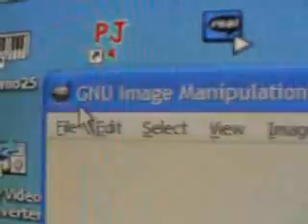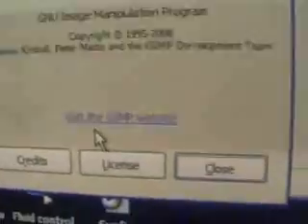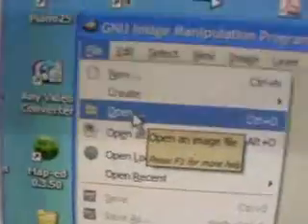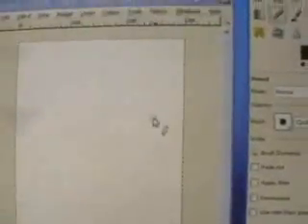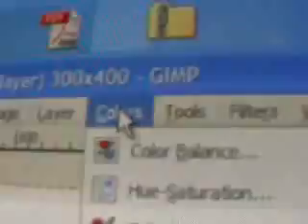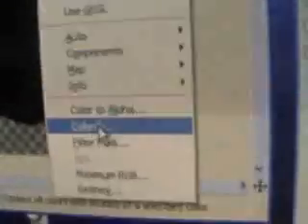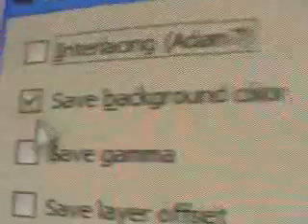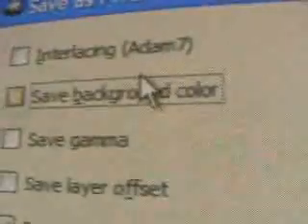Using imported images in synfig part 1 making png in gimp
This one shows you how to use gimp to make a png image in preperation for synfig. The tutorial continues in part 2.